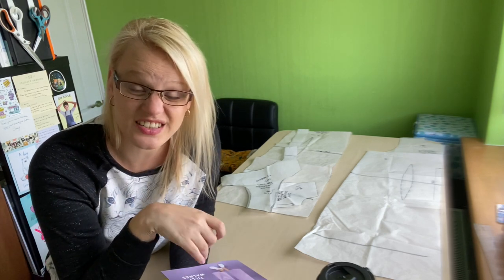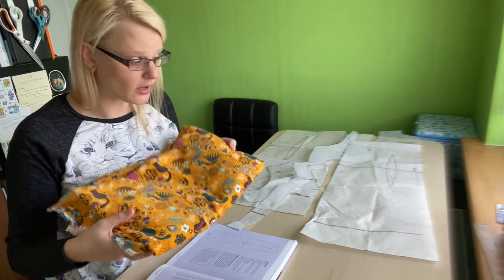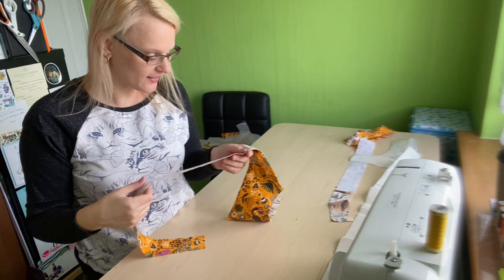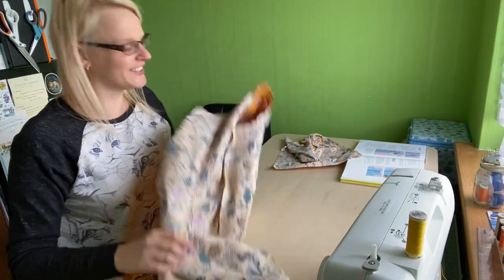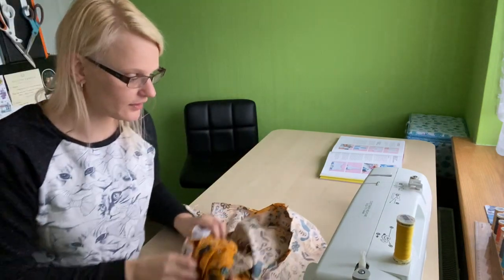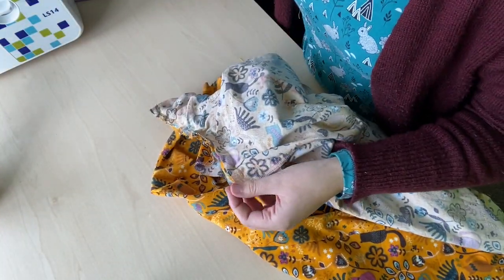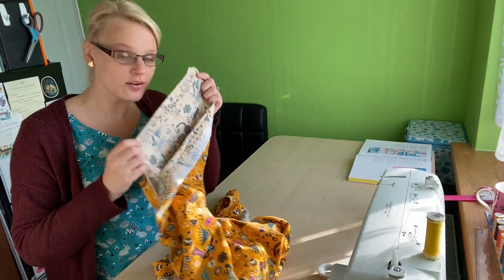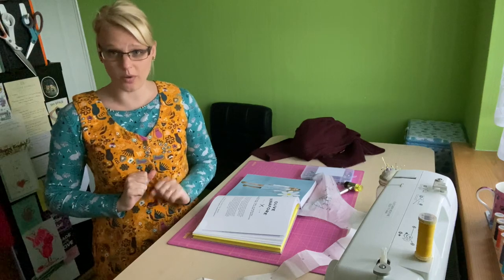Olive Pinafore Sew Along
Below are any links to what I talk about in the video

My measurements are:
B36
W30
H40
Height 5’8

Day 1 - I am wearing the Grainline Studio Linden Sweatshirt
Day 2 - I am wearing the Tilly and the Buttons Agnes Top

The Olive Pinafore is part of the Tilly and the Buttons Make it Simple book

If you are interested in what tools etc.. I used in this video then here some links.

My Sewing machines is a Brother LS14
My overlocker is a Brother M343D
Chalk pen
Tracing paper
Fabric scissors
Cutting mat
Taylor’s ham
Point turner